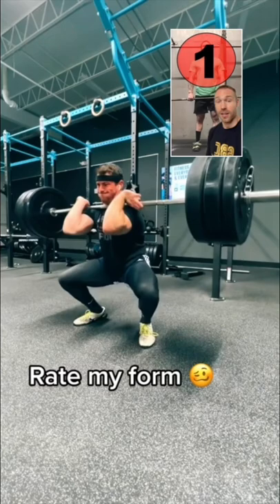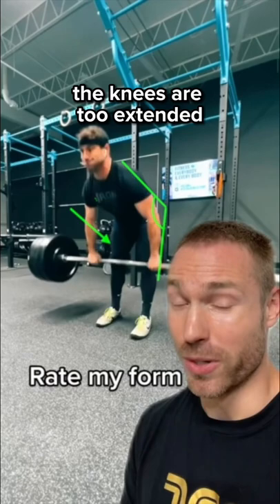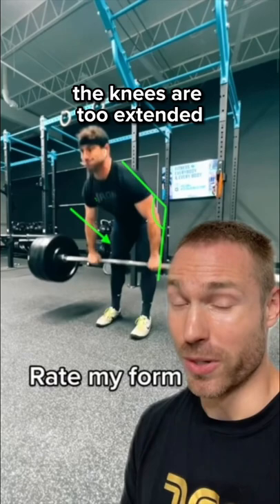Olympic Weightlifting: Fix Your Clean!